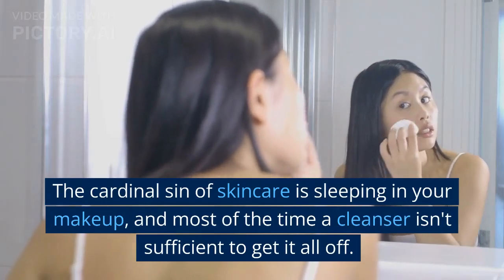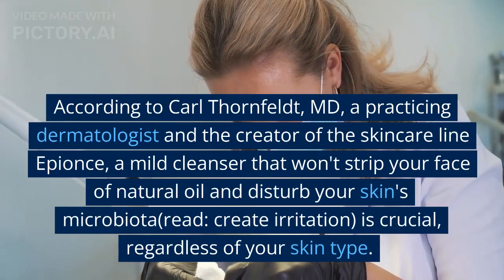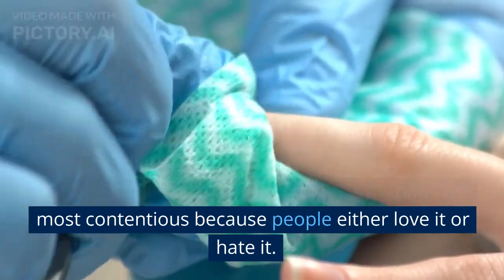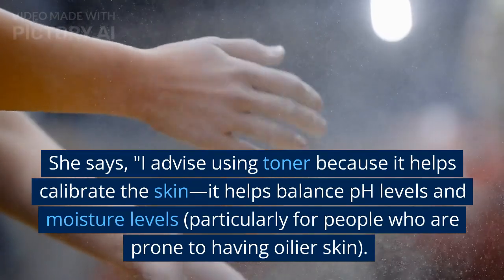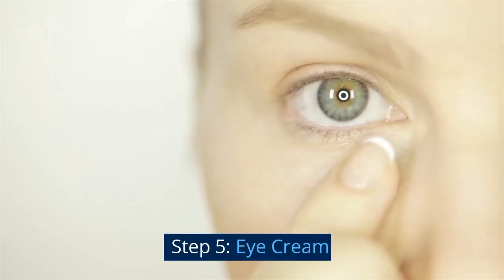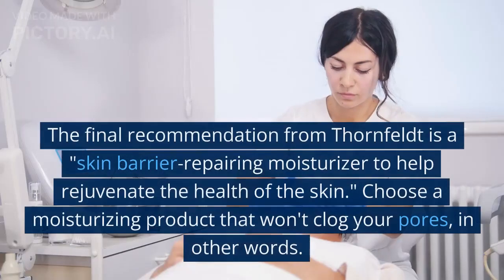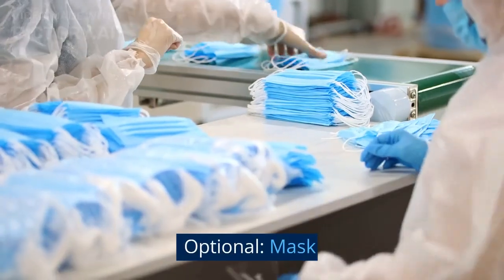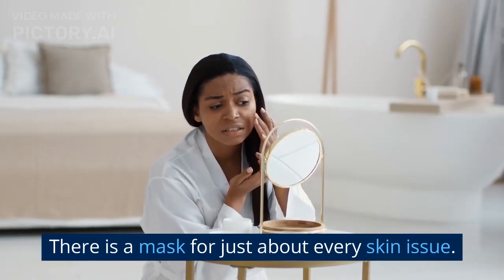EASY EVENING Skin Care ROUTINE for daily HAPPINESS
In this video we are going to show you the best way for your perfect evening skin care routine.